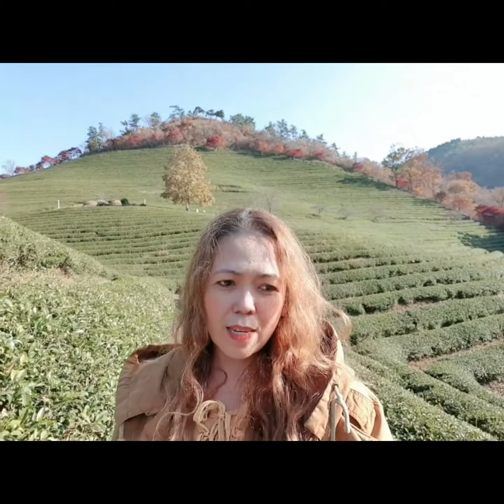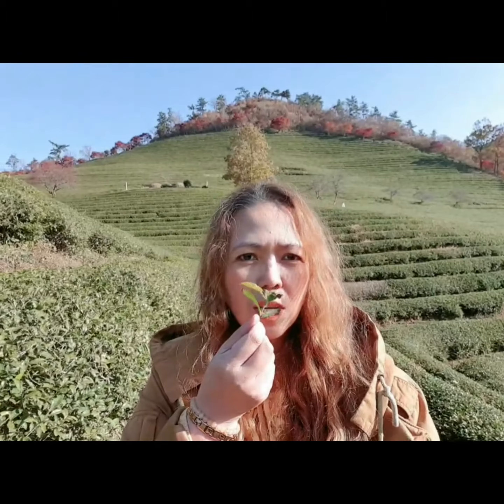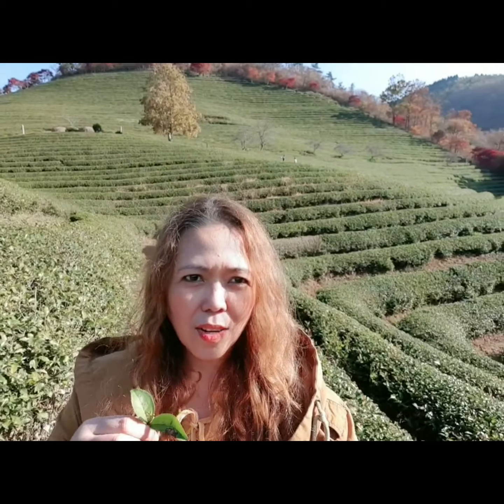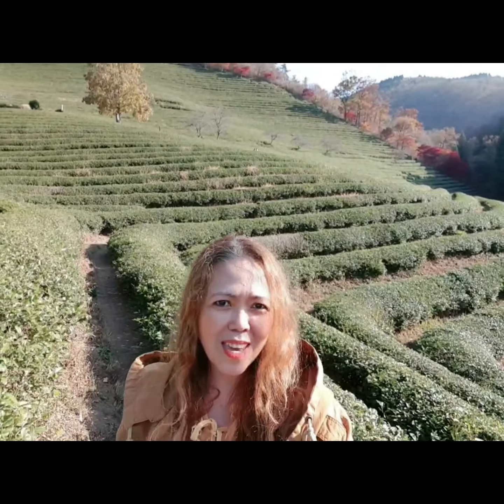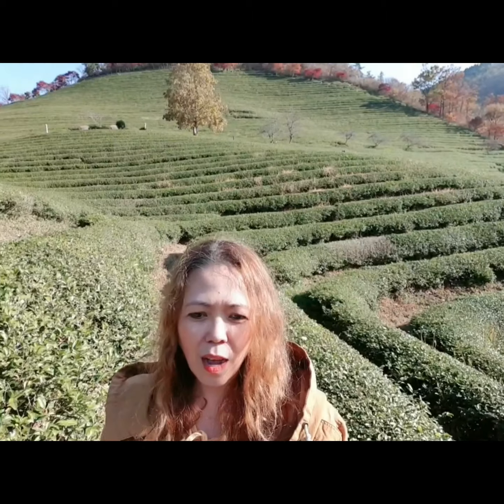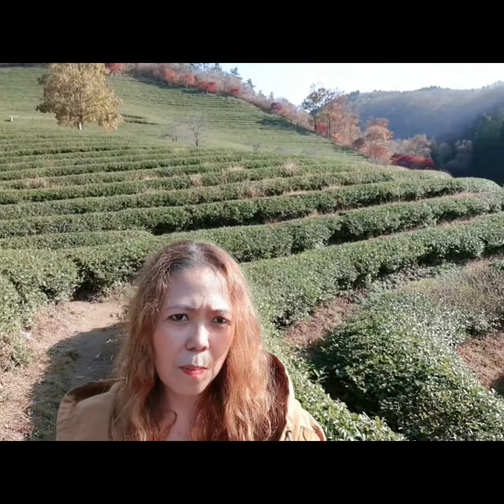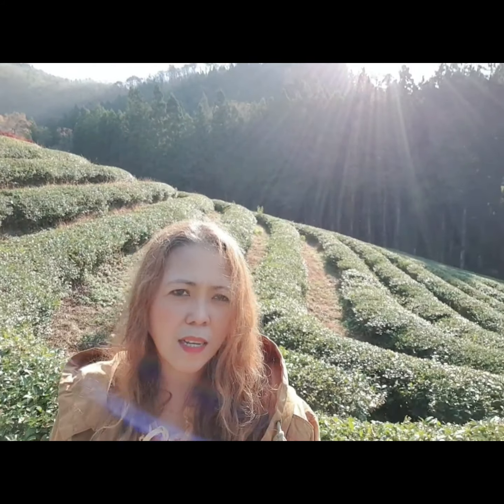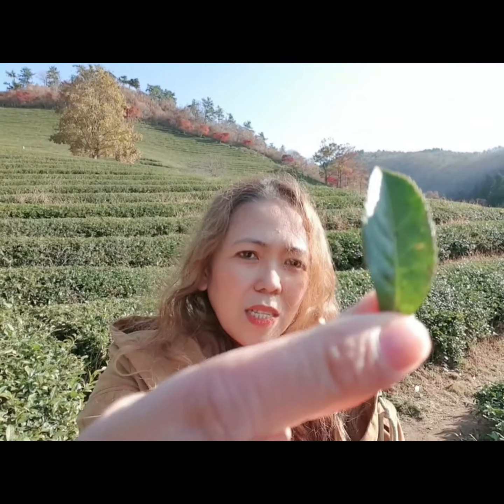SPRING IN KOREA AND IT'S BEAUTIFUL PLACE TO VISIT.